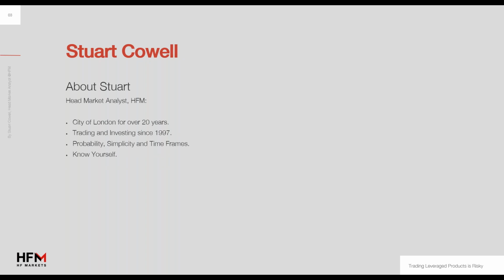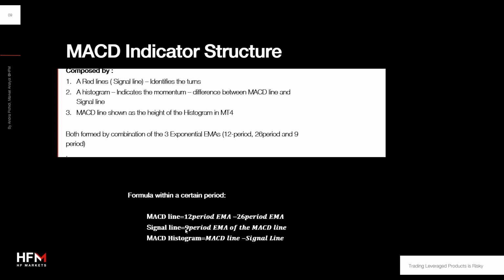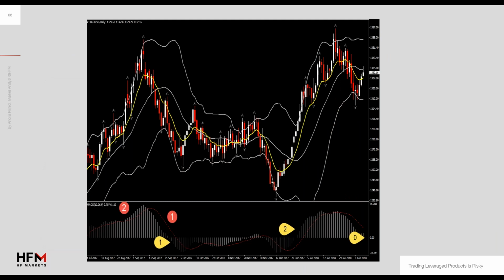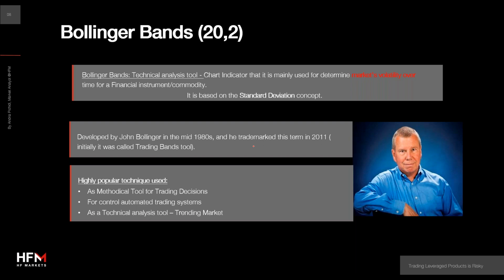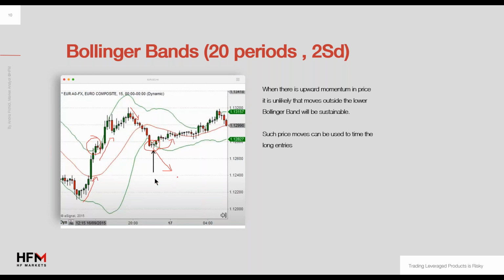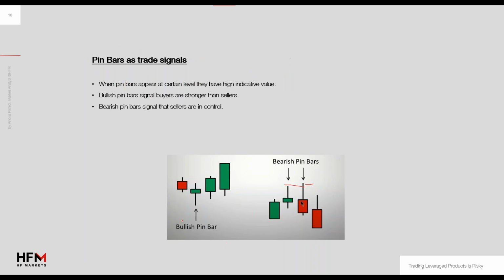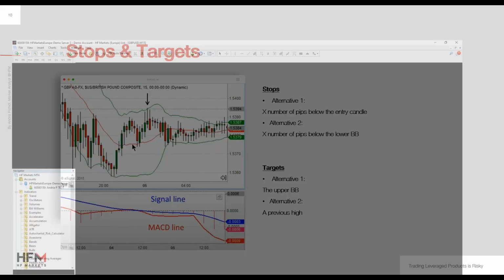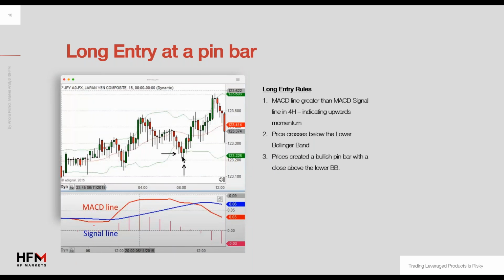How to use MACD & Bollingers to Time Entries and Exits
In this webinar, Andria will examine an innovative way of finding market turning points that can be applied to intraday trading as well as swing trading and trend following. Follow Andria as she explains how to use MACD & Bollingers to time entries and exits and much more including

• What chart patterns are and how to use them
• Technical indicators
• How to combine technical indicators and price patterns